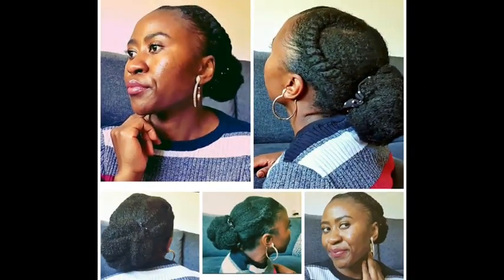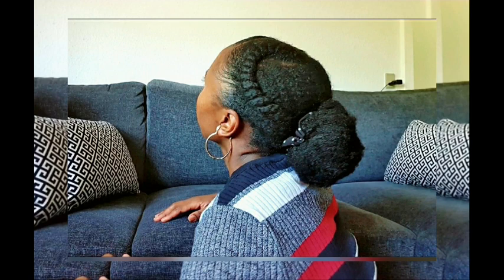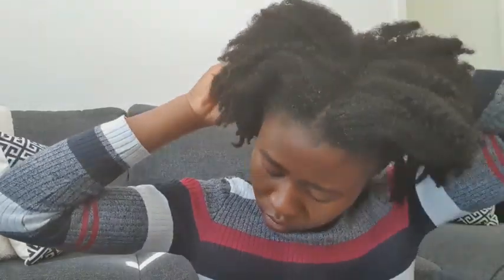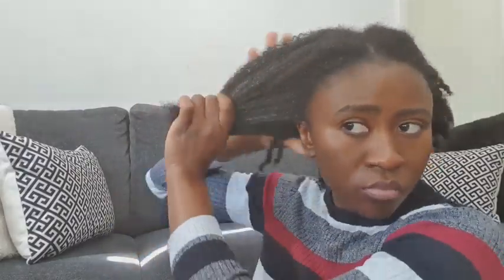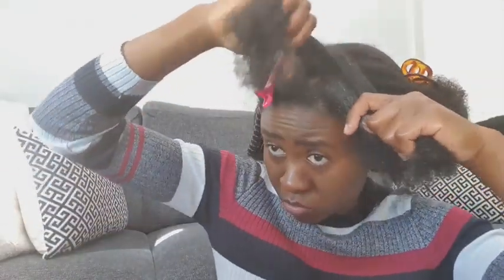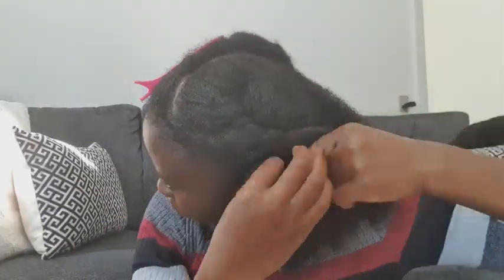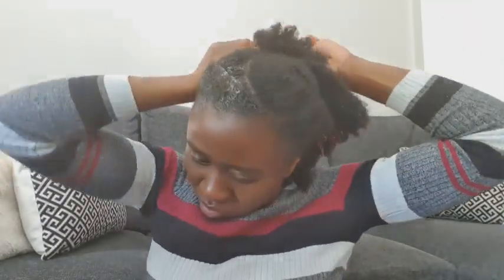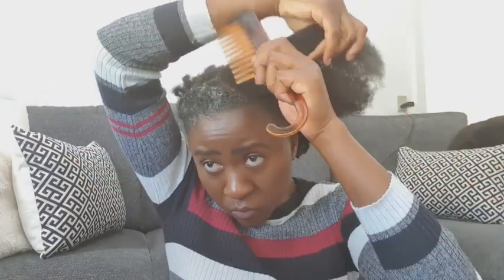Easy Protective Hairstyle for Type 4 natural Hair/ Step by Step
Here is an easy protective hairstyle for your natural hair. TYPE 4a 4b or 4c